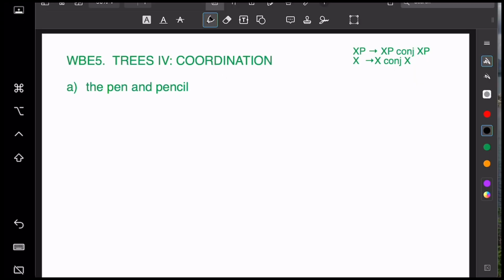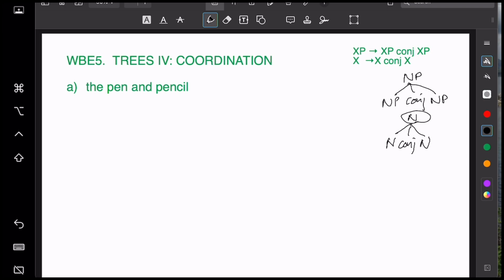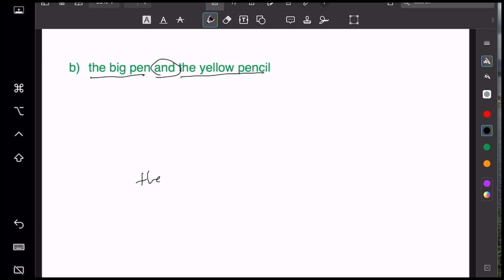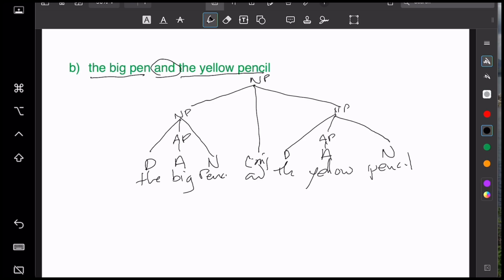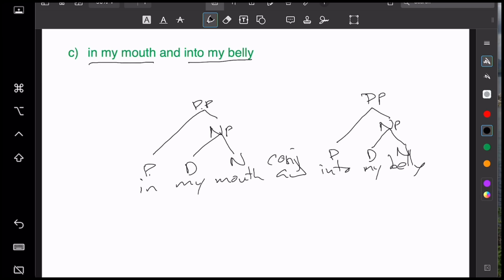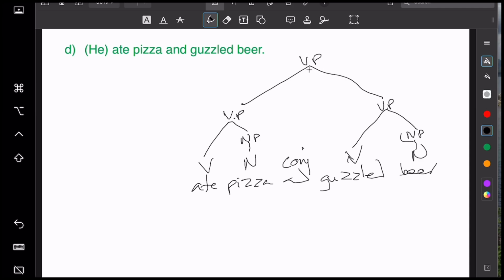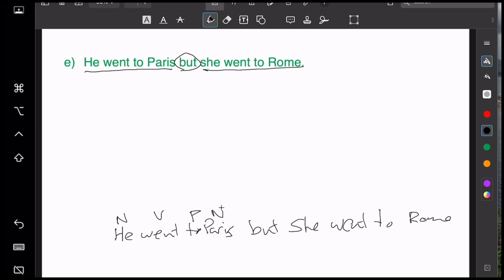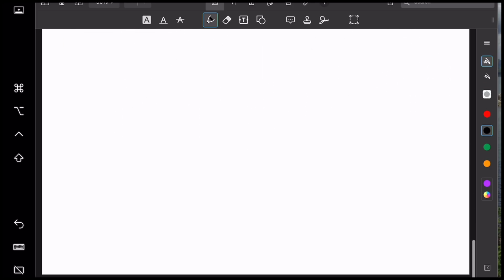Carnie (2021) The Syntax Workbook 2E, Exercise WBE3.5